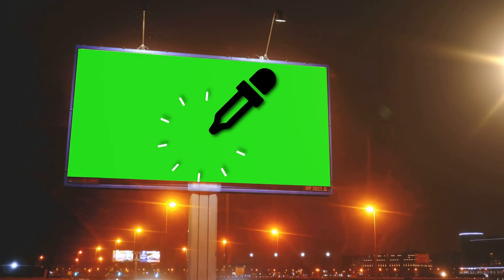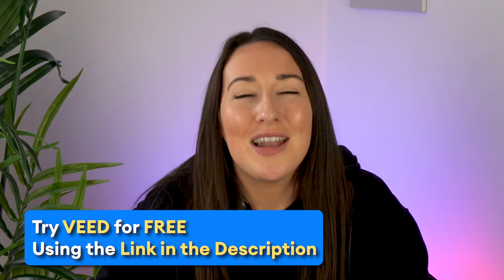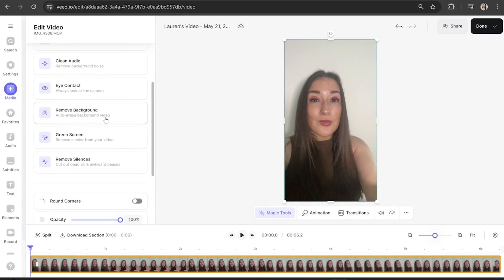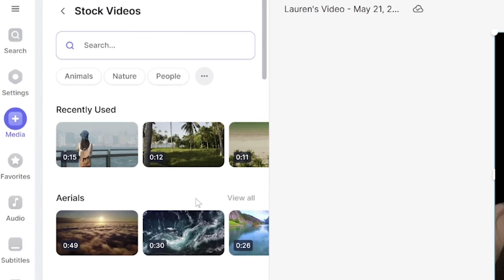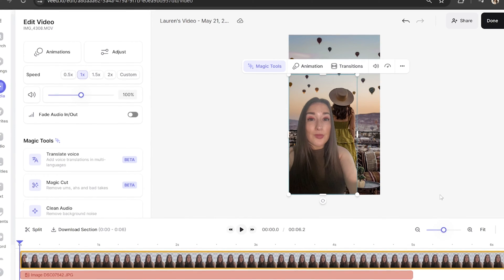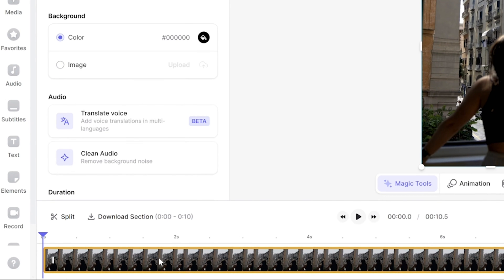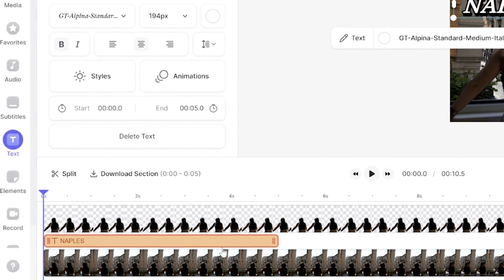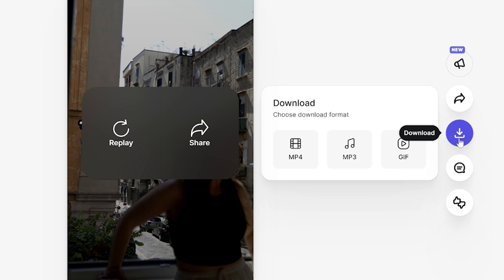Green Screen Background Remover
In this video I’ll be showing you how to remove the green screen from your video, and while we’re at it, any other video background. So that you can replace it with something much more interesting and lastly how to manipulate background removal so you can place your text behind you so it looks 3D!
To get started just click the link above! 🔗⬆️

0:00 Green Screen Remover
0:23 Import your footage into VEED
0:50 How to Remove Green Screen & Background from Your Video
1:20 How to Change your Video Background
2:17 How to Put Text Behind you Using Background Remover
3:13 How to Export your Video with the Background Removed
3:38 Outro

If you have any questions about how to use the green screen background remover, please pop them in the comments section! 💖

Lauren  & VEED.IO